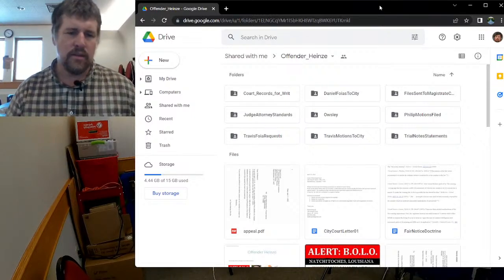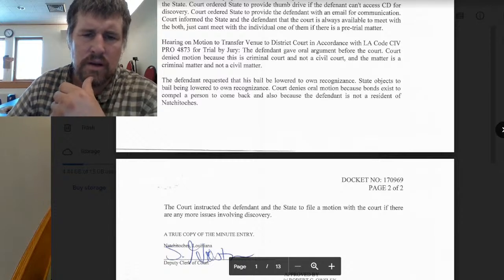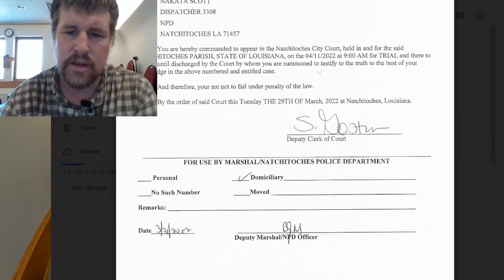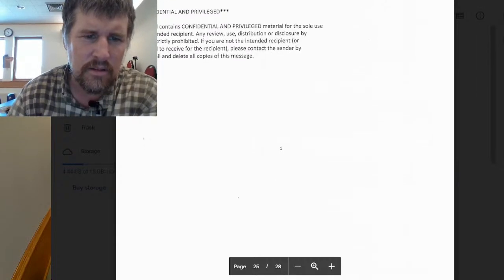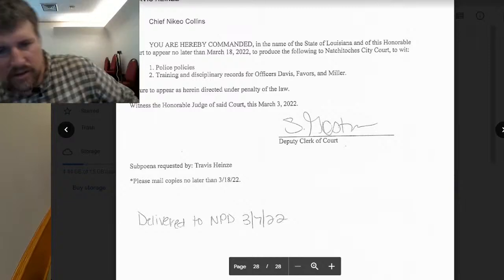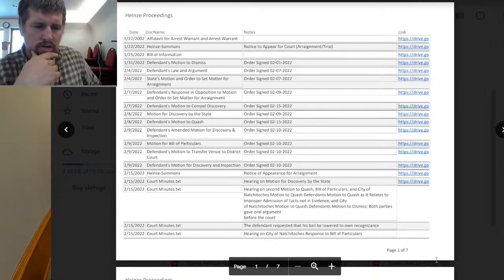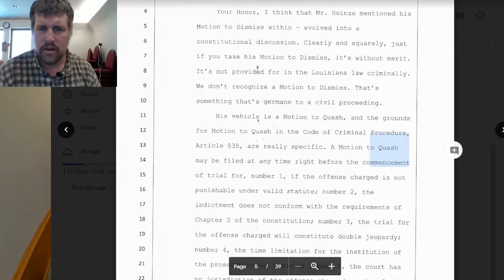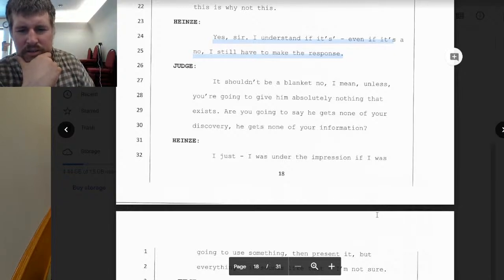Live: Testing out my new phone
This rotary phone is a working phone in the meeting room at

0:00 start
0:13: ⚙️ Testing out new features and settings in a live stream.
5:43: 📞 Testing out old technology and making emergency calls.
11:49: 📞 Testing out a vintage rotary phone and reminiscing about past phone usage.
17:34: 🔊 Communication issues and lack of response to non-emergency calls in jail.
23:36: 📱 Troubleshooting and searching for specific files on a device during a live test.
30:06: 📱 Discussion about subpoenaing a witness and confusion over a court liaison's role.
36:58: 👮 Legal battle over access to police policies and records for trial.
43:00: 📑 Struggling to find evidence for upcoming trial and navigating through legal documents.
49:31: ⚖️ Discussion on legal proceedings and transcription issues.